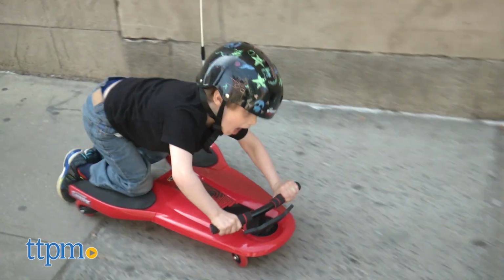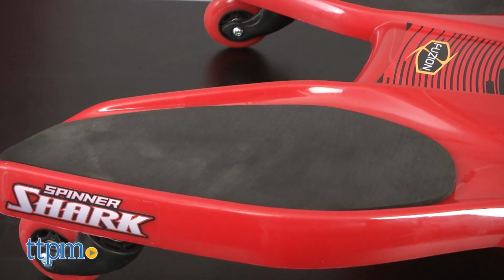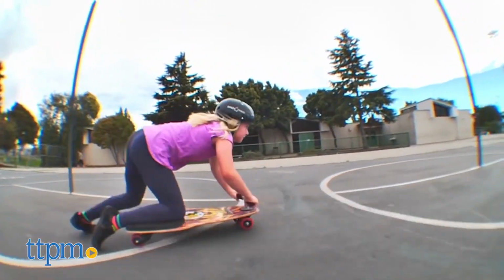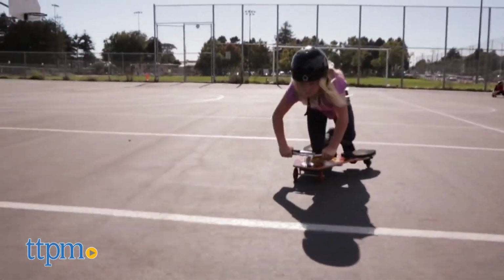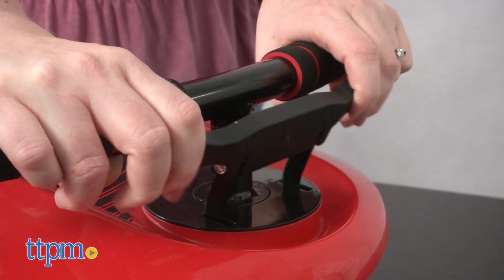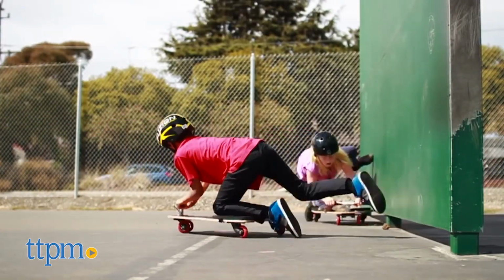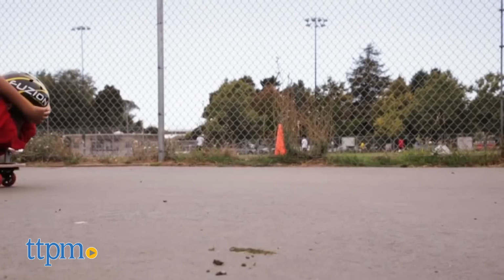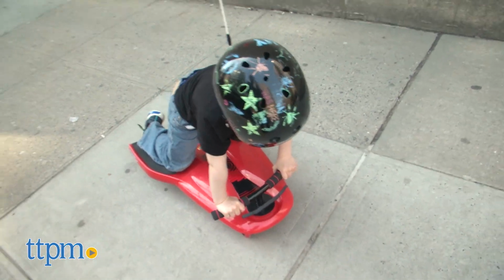Spinner Shark Drifting Kneeboard from Fuzion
Get spinning outside on the Spinner Shark Drifting Kneeboard! Ride it on your knees! Kick off with one leg to propel yourself forward! Use the handlebars to steer 180 degrees! And the 360-degree caster wheels let you drift and spin! Watch TTPM ride in this video review! For full review and shopping info

Product Info: Sharks may be scary, but the Spinner Shark Drifting Kneeboard is fun. For kids who like riding scooters and drifter cars, this will give them a new way to ride. You don’t sit or stand on the Spinner Shark. Instead, you kneel on it. It’s got foam pads to provide comfort as kids ride.

To get started, kids use one leg to kick themselves into motion. The u-shaped center cutout area is where a child’s leg should go to kick onto the ground. The Spinner Shark has 180 degrees of steering so that kids can do gentle curves, circles, or fast directional changes. There is also a handbrake so that kids can gradually slow down and come to a stop.

The Spinner Shark’s low-to-the-ground profile provides added stability, and it has four 360-degree caster wheels for smooth drifting and spinning. There is also a safety flag.